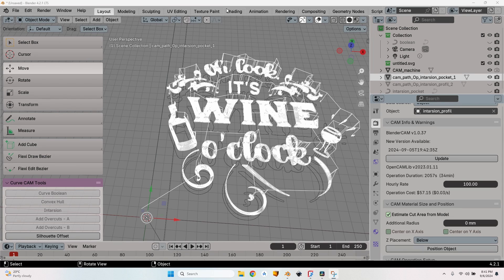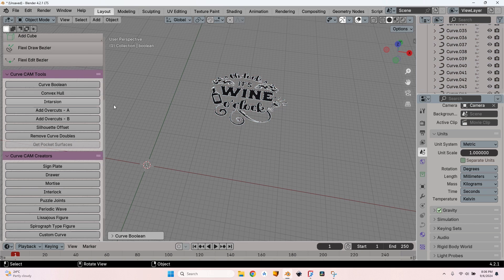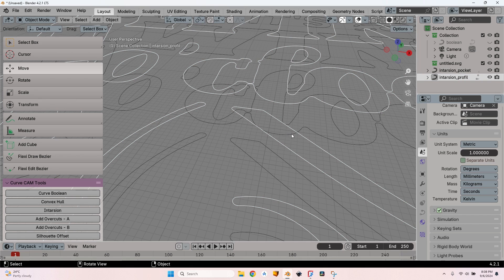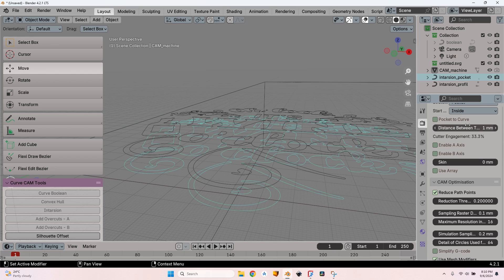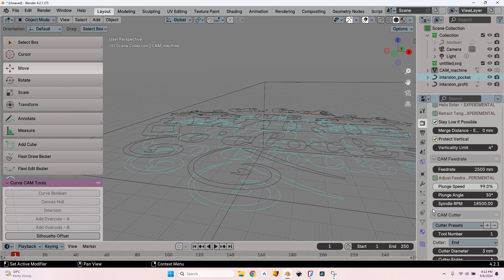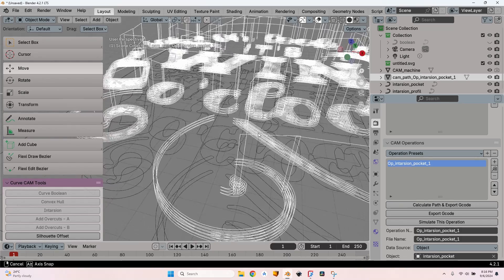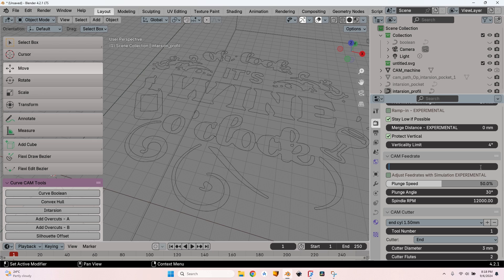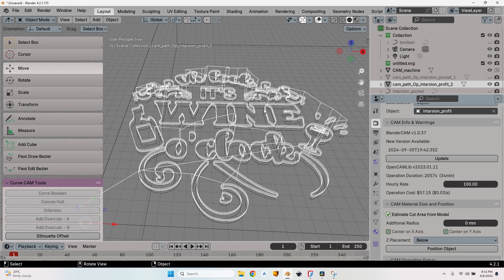SVG to CNC Inlay Toolpath | Blender CAM Intarsia G-Code Workflow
Convert your SVG designs into custom CNC wood inlays (intarsia) using Blender CAM!

In this video I'm showing how you can easily turn any SVG graphics into a nice inlay using a CNC machine. It only takes a couple of minutes to set everything up in Blender and you are good to go, the toolpath is calculated both for the pocket and the outline

You’ll learn how to:
• Import an SVG into Blender and set up your inlay design
• Use Blender CAM  add-on to create precise toolpaths for intarsia
• Generate CNC-ready G-Code tailored for carving inlay pieces

Ideal for woodworkers and hobbyists looking to leverage free software for detailed inlay carving using your CNC.

0:00 Introduction | CNC Inlay & Intarsia G-Code Workflow in Blender CAM
0:12 Importing Complex SVG Files & Merging Curves for CNC Toolpaths
1:53 Positioning the Curve Near Origin for Accurate CNC Setup
2:04 Using Blender CAM Intarsia Options | Create Pocket & Profile Paths
3:15 Building CNC Pocket Toolpaths from Intarsia Pocket Curves
4:54 Pocket Operation Setup in Blender CAM | Key CAM Parameters Explained
7:58 Generating CNC Toolpaths & Exporting G-Code in Blender CAM
8:32 Creating Profile (Cutout) Operations for CNC Inlays in Blender CAM
10:23 Generating Profile Toolpaths & Analyzing CNC Operation Time
10:57 Conclusion | Tips on G-Code Generation for CNC Intarsia & Inlays